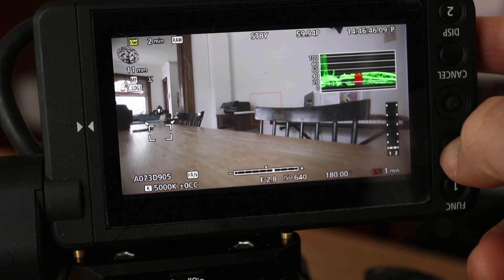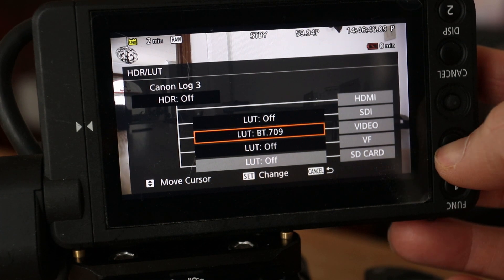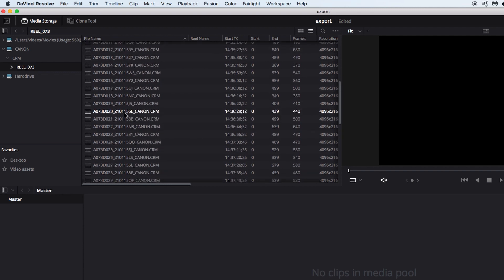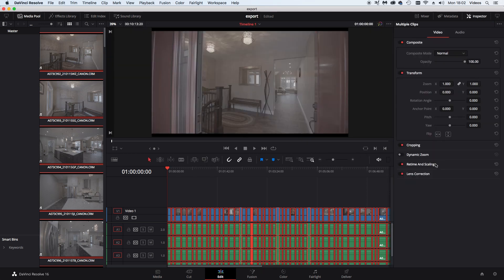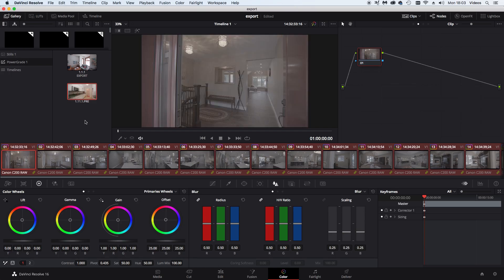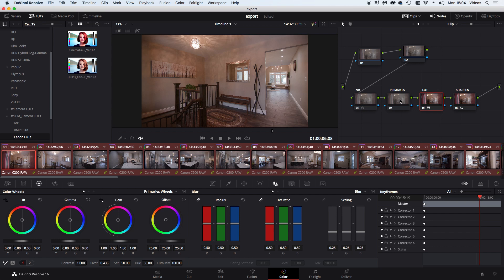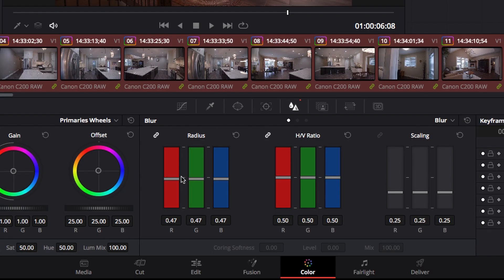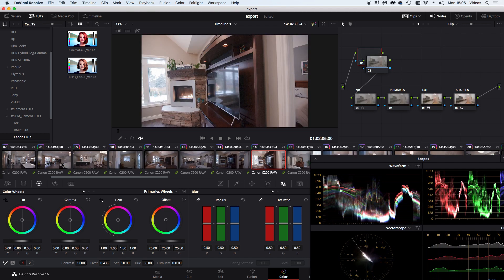How To Canon C200 RAW Workflow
In this video, I share my Canon C200 RAW Workflow. It's fast, efficient and keeps the all the beauty of the Canon C200 RAW files.